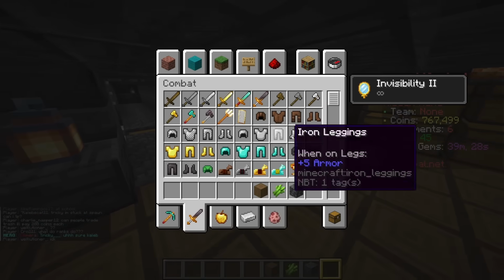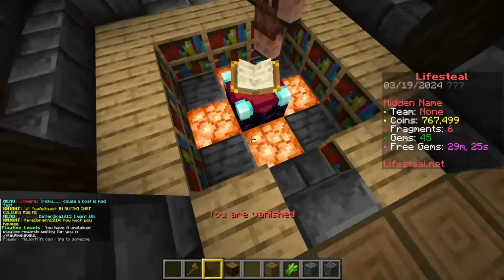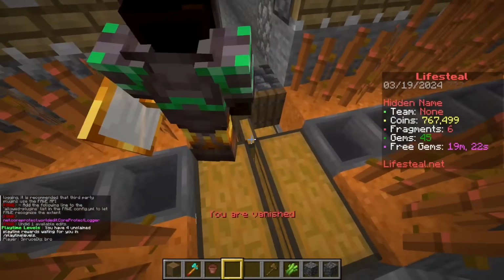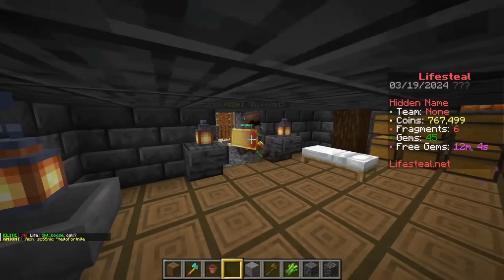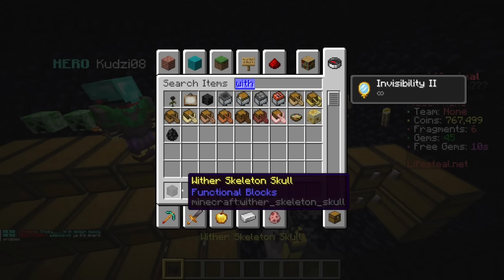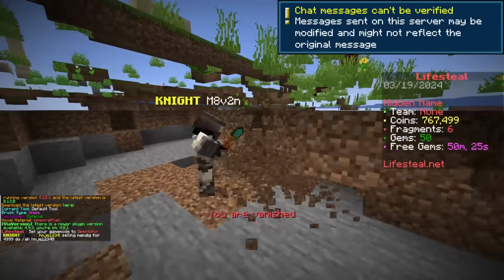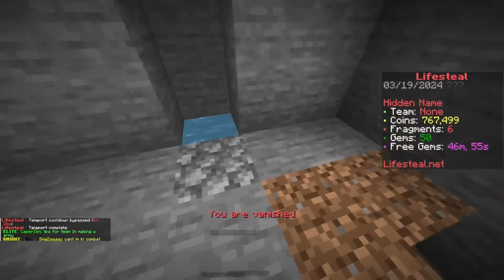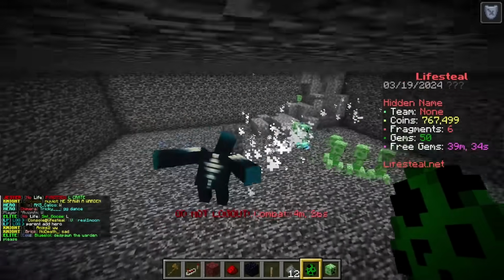Using 1,439 Bees to TROLL My Minecraft Server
Java Server IP - lifesteal.net
Bedrock Server IP - bedrock.lifesteal.net
Bedrock Port - 19132
MC Version - Latest